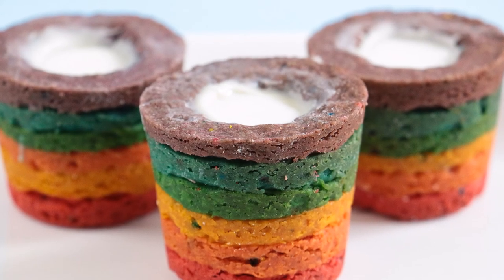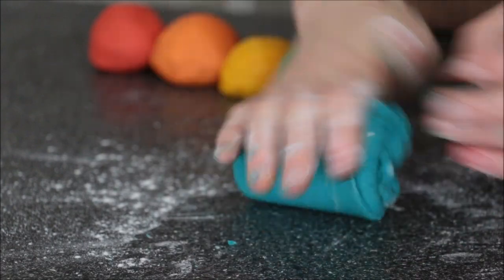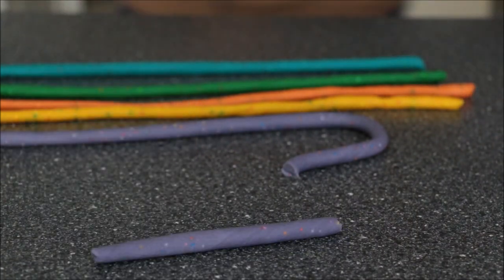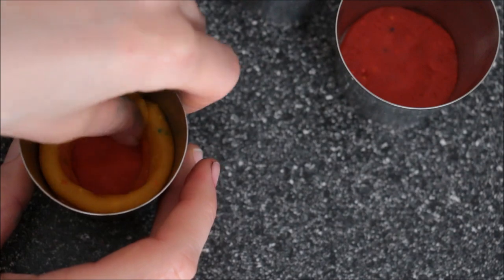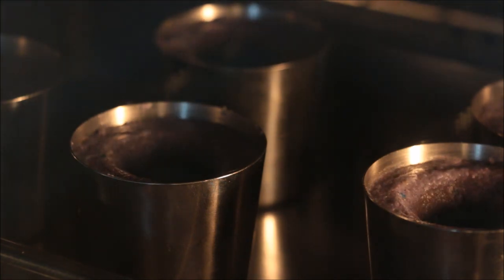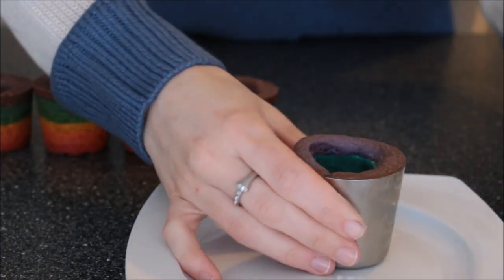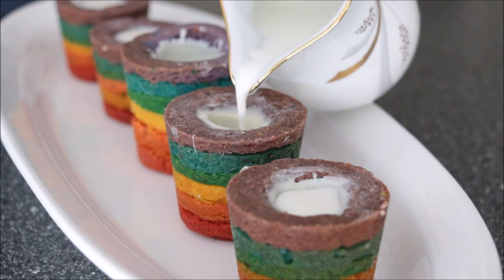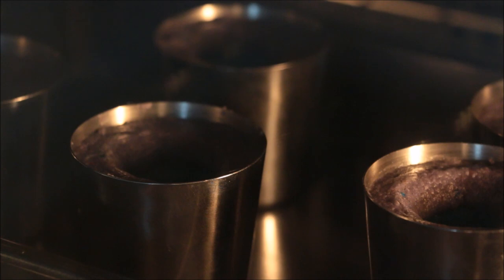Rainbow Cookie Shot Glass Tutorial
This tutorial demonstrates how to create fun rainbow ombre shortbread cookie shots filled with white chocolate and milk. Super easy to make, whichever method you choose. I would recommend wearing food safe gloves, not only for food safety reasons (if you're not the only one eating them) but also to protect your skin from the hot temperature inside the cookie in case it burns you.

Recipe:

200 grams unsalted butter
100 grams caster sugar
1 tsp vanilla bean paste, or any other flavouring.
200 grams all purpose flour / plain flour
110 grans corn starch
pinch salt
1/2 cup sprinkles / hundreds and thousands

Americolour soft gel food colours.